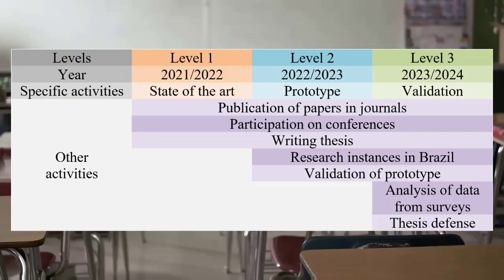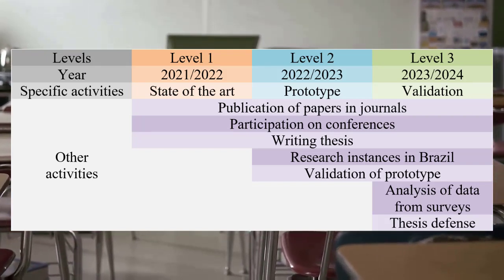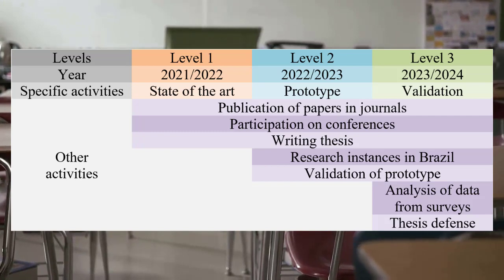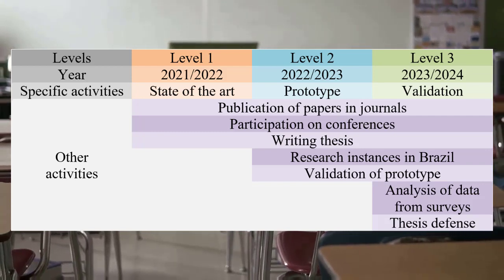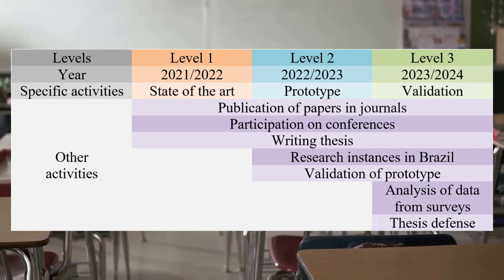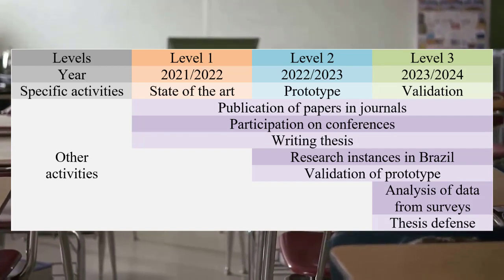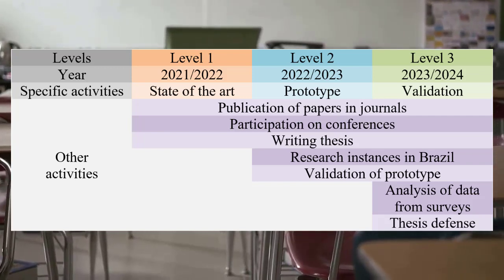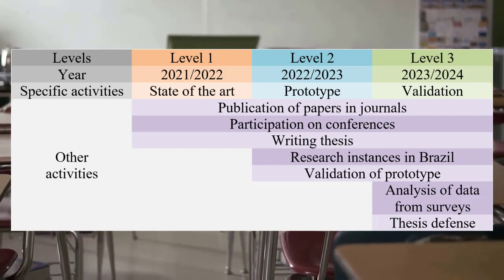ID0149 - A reference architecture for the integration of AR/VR techniques in remote experimentation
ID0149 - Definition of a reference architecture for the integration of Augmented Reality/Virtual Reality techniques in remote experimentation environments. Isabela Nardi Da-Silva, Javier García-Zubía  Unai Hernández-Jayo